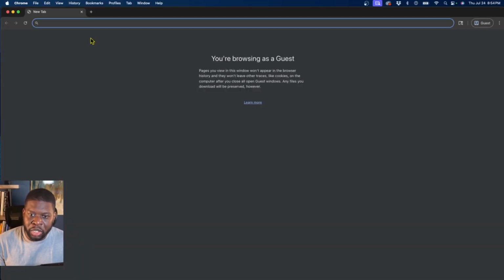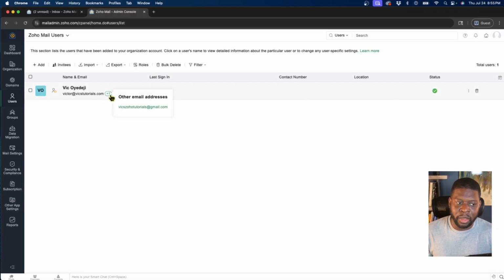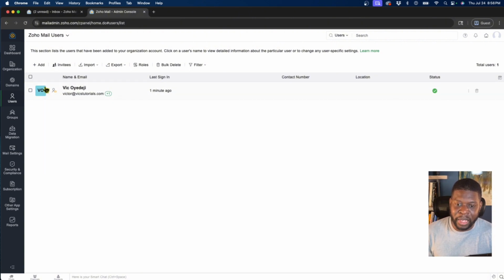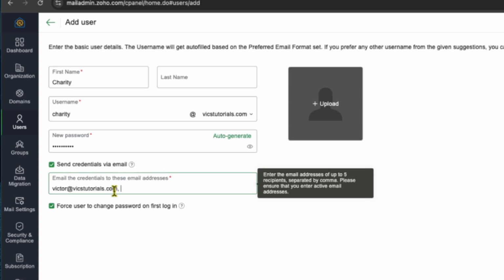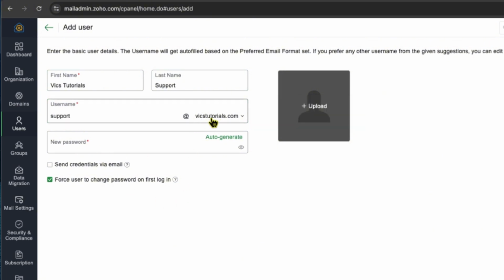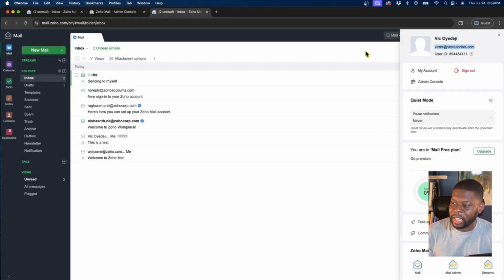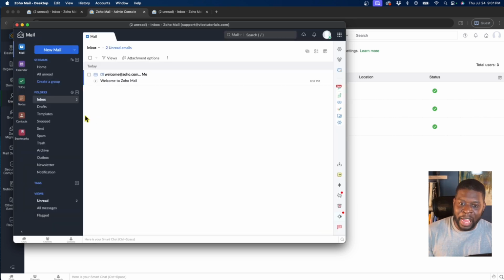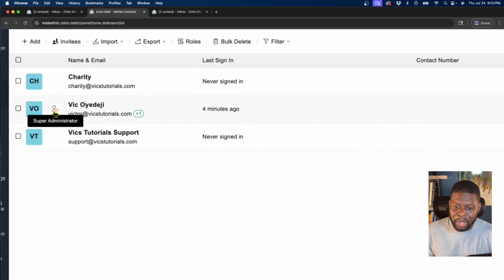How To Add More Users in Zoho Super Fast!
In this video, you'll learn how to add more users to Zoho.

🔥 Chapters 🔥
0:00 // Theee intro!
0:59 // Add more users
3:46 // Log in to each user's account
5:42 // Coming up...